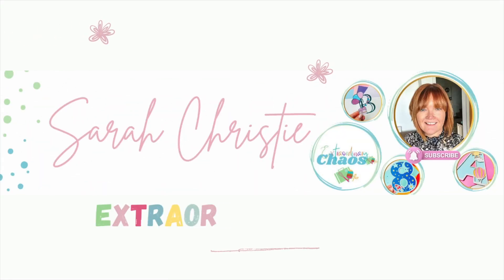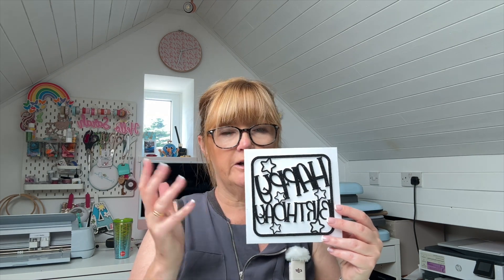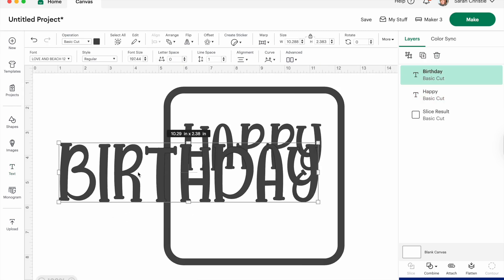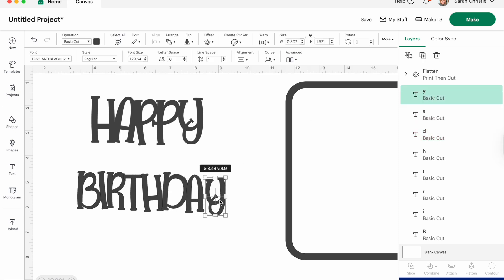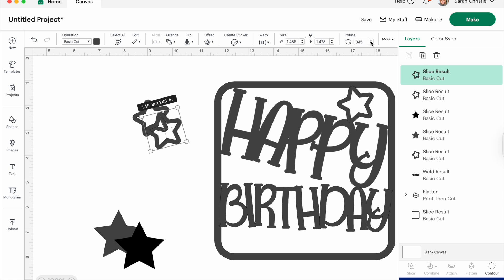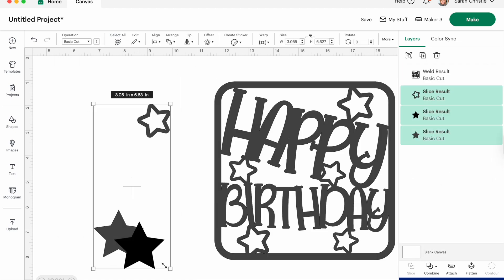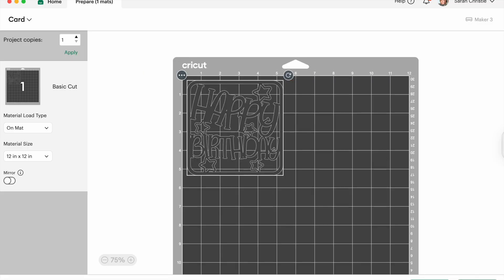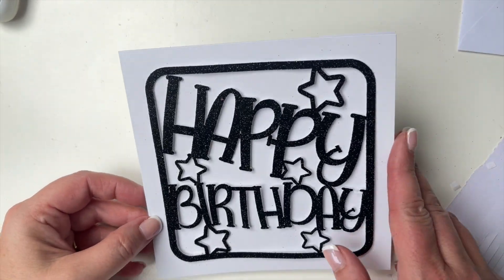How to Make an Easy Card in Cricut Design Space | Cricut Design Space For Beginners Part 12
Want to learn how to make cards with your Cricut? In this easy Cricut Design Space tutorial for beginners, I’ll show you step-by-step how to make a quick and simple Happy Birthday card using glitter cardstock, free shapes, and welded text.

No experience needed! This is perfect if you’re new to Cricut and want to learn how to design, cut, and assemble beautiful handmade cards in minutes.

💌 In this video, you will learn:
✅ How to use Free Shapes in Cricut Design Space
✅ How to create and weld text for cards
✅ Tips for using glitter cardstock with your Cricut
✅ How to assemble a layered card quickly

✨ Whether you’re making a last-minute birthday card or building your Cricut confidence, this easy card project is the perfect place to start.

Supplies You'll Need:

🎨 Cricut machine (Joy, Explore, or Maker) 3FHX351

💻 Cricut Design Space (free software)
🟩 Standard Gripmat (green)⭐️ I use
🎨 Cardstock in your chosen colours
🖌️ Weeding tool (for removing small bits)⭐️
📝Brayer (optional, to smooth cardstock on mat)⭐️
￼Foam pads or Cosmic Shimmer glue⭐️
✉️ 6x6 Cards and Envelopes